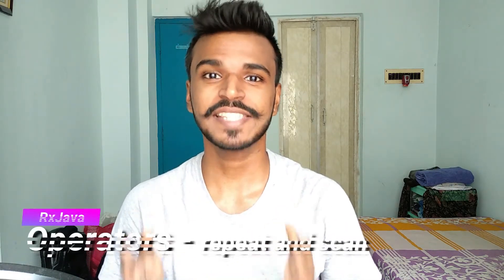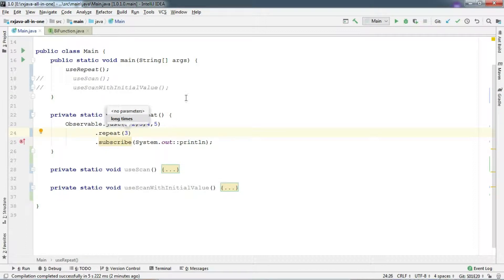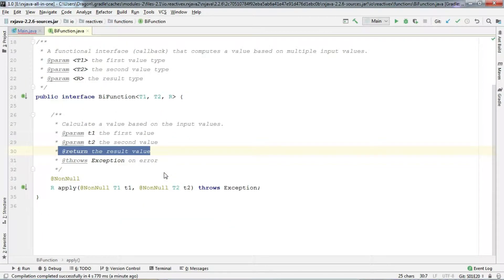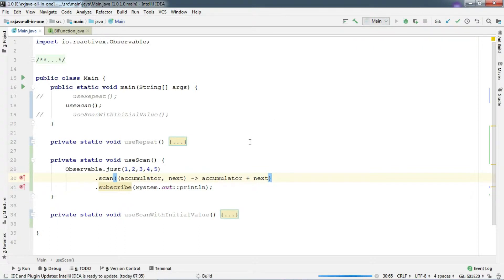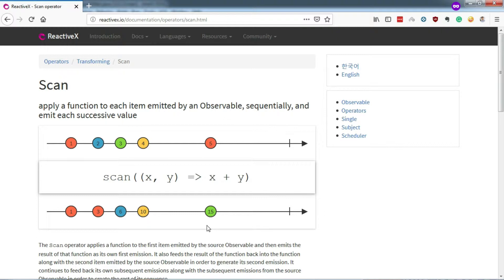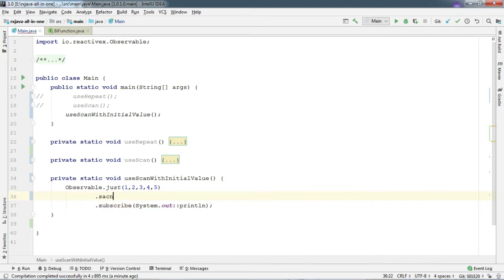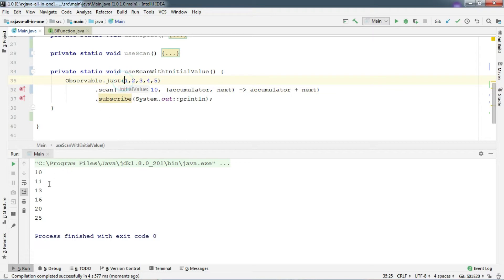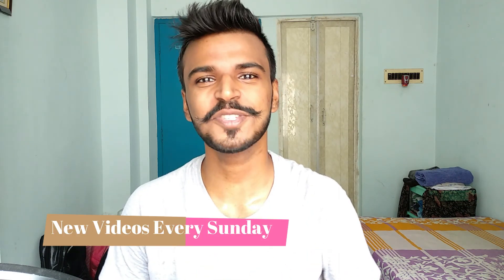#20 RxJava - Operators - repeat and scan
In this episode, we've covered repeat operators which basically helps you to repeat emissions. And a very interesting operator called scan operator. Watch the video till the end to know more.

Tripod Used: Tefeng TF - 3110